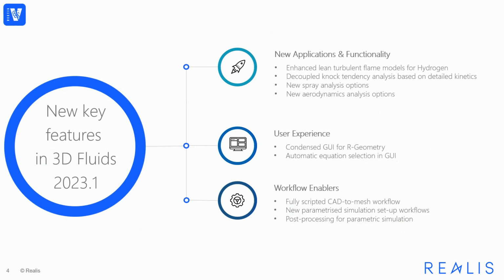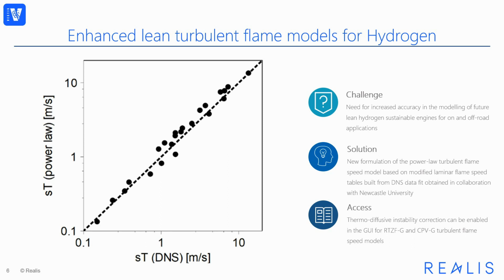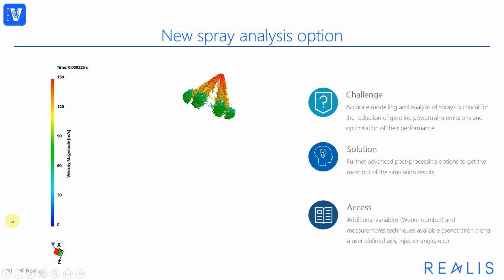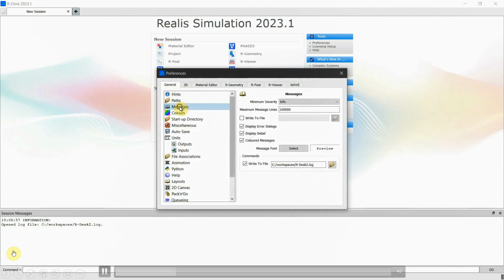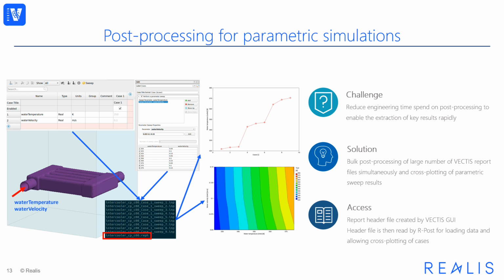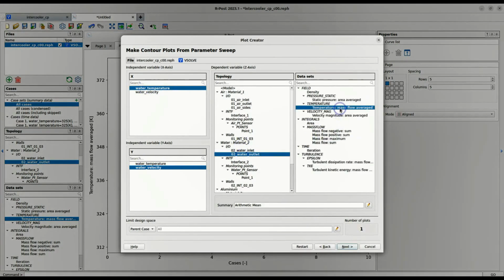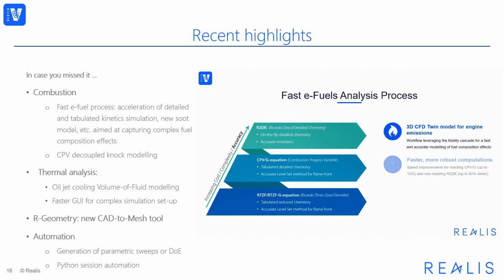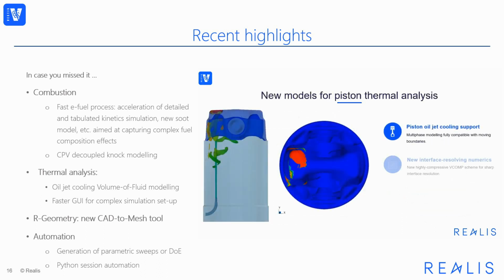VECTIS 3D CFD 2023.1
The transportation design industry is is facing increasingly complex challenges, with the simultaneous requirements to develop new technologies that replace fossil fuels and to make existing Internal Combustion Engines (ICE) as environmentally friendly as possible, especially for specific applications. In this release, our Fluid Dynamics tools aim to assist designers in both of these areas.

Faster, more optimised design of lower emission engines

Time-consuming simulation activities are pre-processing and post-processing. Following the 2022.3 automation of simulation set-up through Python, the 2023.1 release of VECTIS delivers complete CAD to mesh workflow automation in R-Geometry with both simple scripting and Python interfaces available. Similarly for efficient post-processing, VECTIS also allows parameterisation of moving parts geometry in parametric post-processing. This not only allows users to parameterise script optimization or design-of-experiment tasks but also efficiently re-use existing set-ups for modelling different geometries of moving components for the same engine.

Modelling new fuel technology

The use of new fuels presents new challenges such as modelling ‘knock’ when using Natural Gas or Hydrogen fuelled engines with larger compression ratios. Building on 2022.3 VECTIS includes improved detailed kinetics enabling accurate modelling of knock behaviour with detailed kinetics inputs, which can be efficiently calibrated in a decoupled fashion on an accurate combustion baseline.

Further to the previous release of hydrogen flame speed modelling in VECTIS, an additional model is released which enables improved predictions for lean hydrogen conditions.